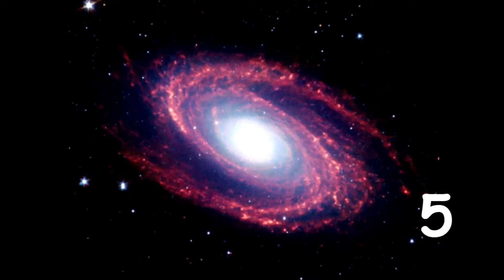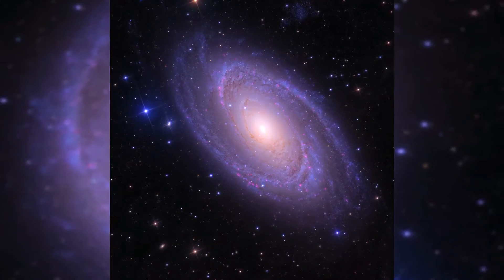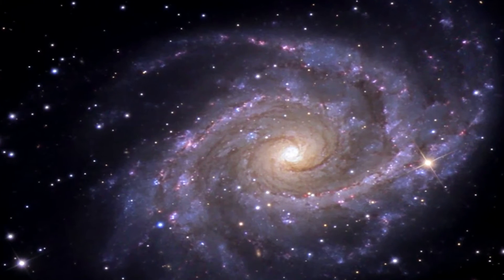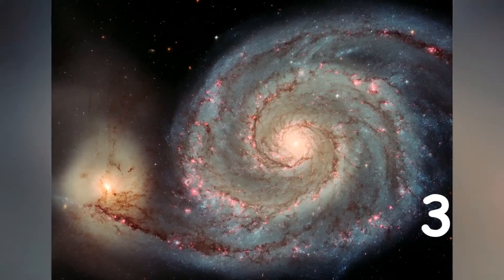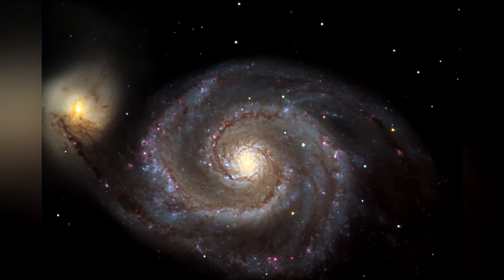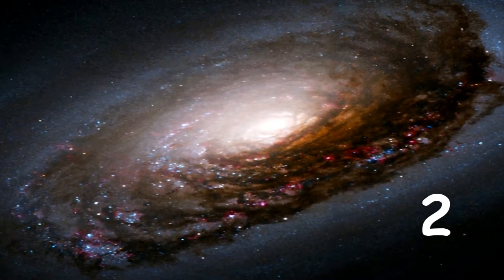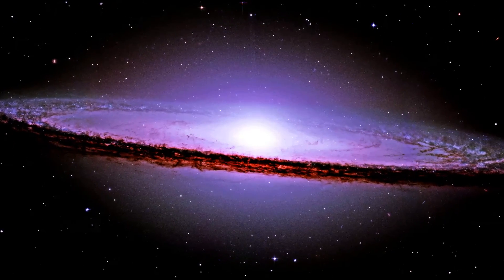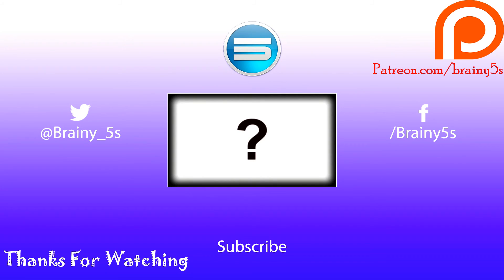5 Most Beautiful Galaxies Known To Man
5 Most Beautiful Galaxies Known To Man

Galaxies Mentioned
5.Messier 81
4. Grand Spiral Galaxy NGC1232
3. The Whirlpool Galaxy NGC5194
2. The Black Eye Galaxy / Sleeping Galaxy
1. The Sombrero Galaxy NGC4594